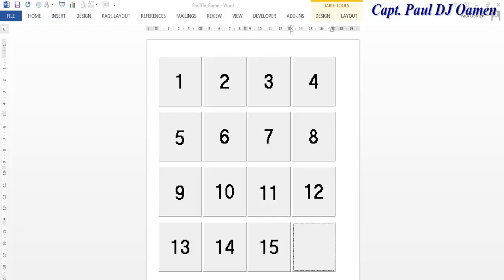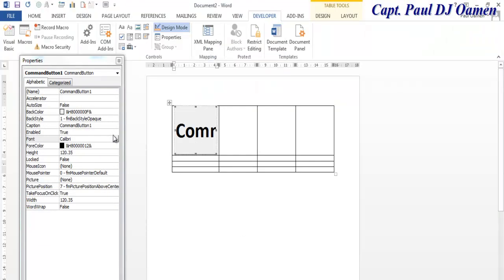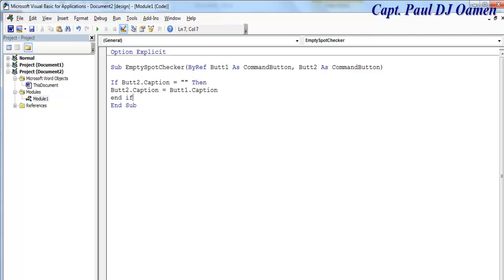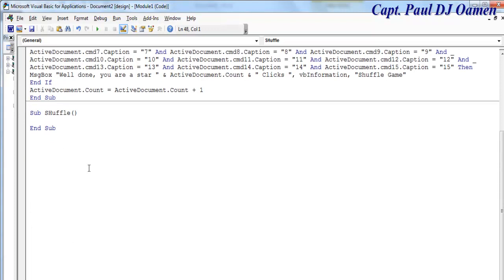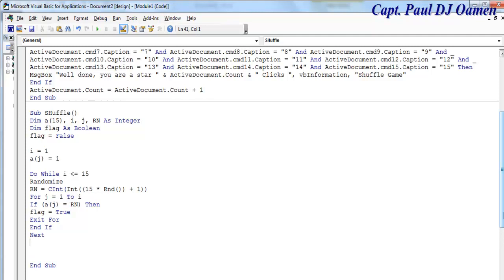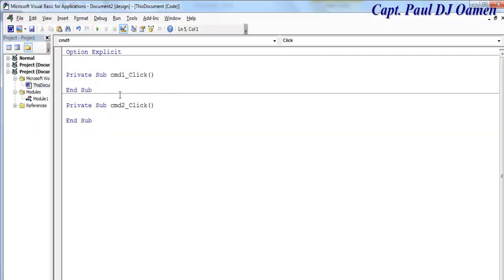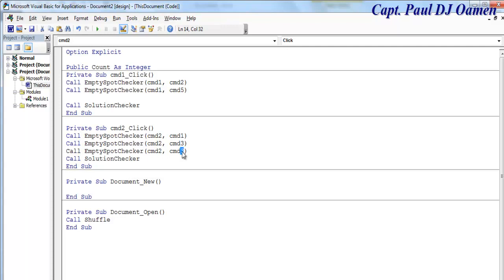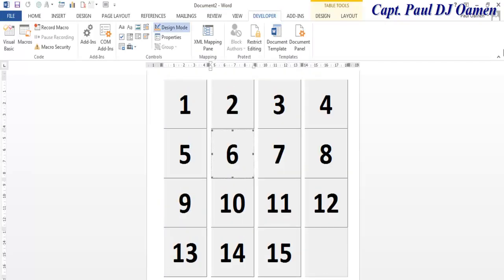How to Create a Shuffle Game in Microsoft Word Document - Full Tutorial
How to Create a Number Shuffle Game in Microsoft Word Document. You will have to create a Module and add three functions. While on the document word you will add a table and 16 command buttons.

An interesting tutorial for MS Word users, you will learn how to program in MS word environment, create the function and various procedures for shuffle game.